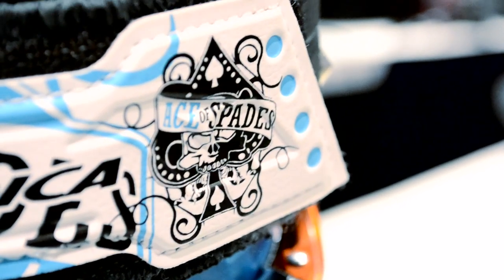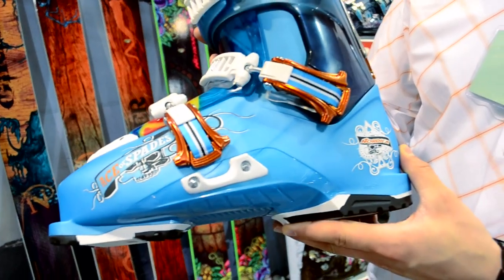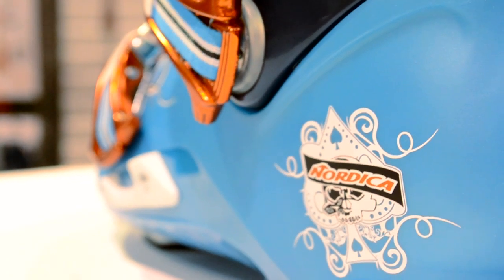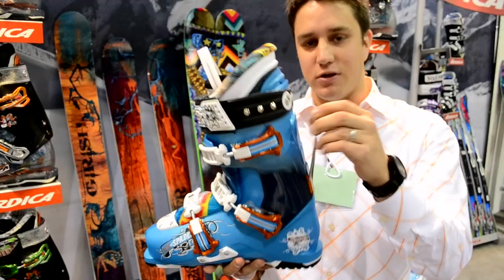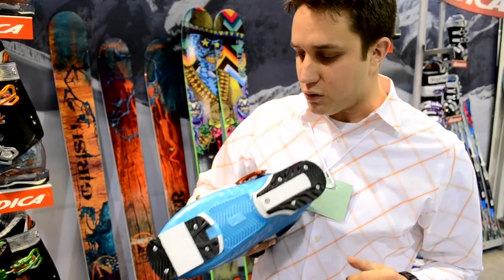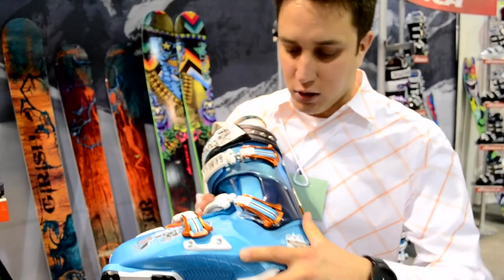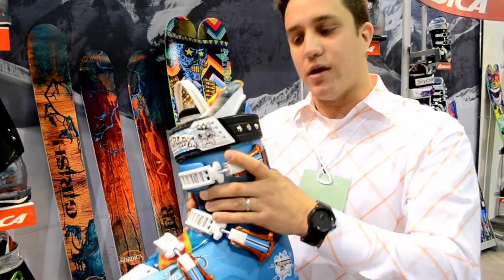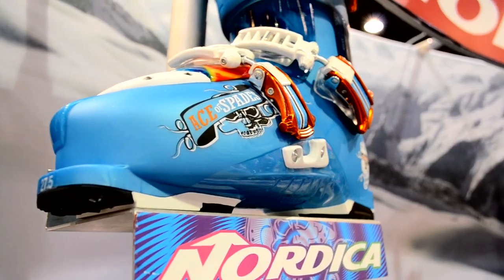2011/2012 Nordica: Ace of Spades Ski Boots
a sneak peak at the new Ace of Spades for 2011/2012